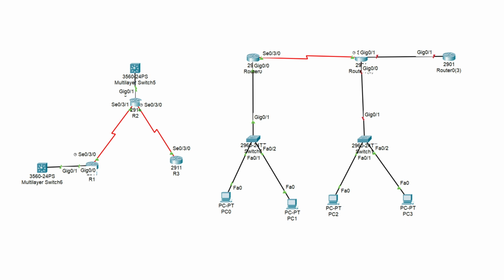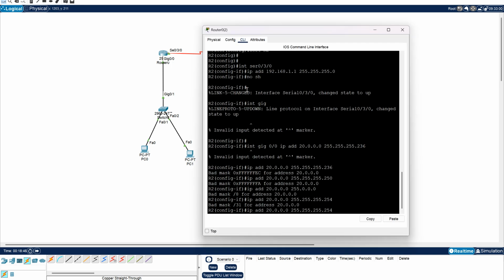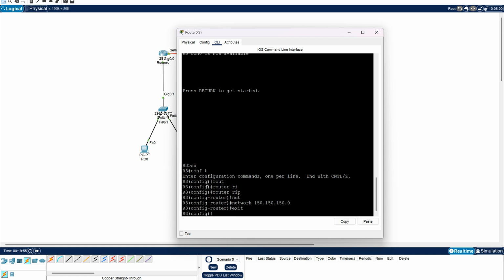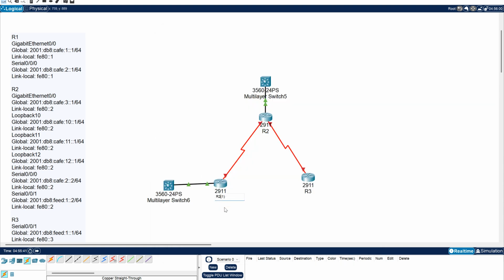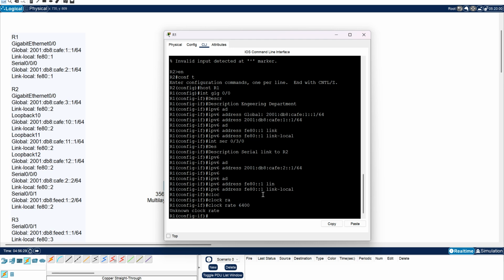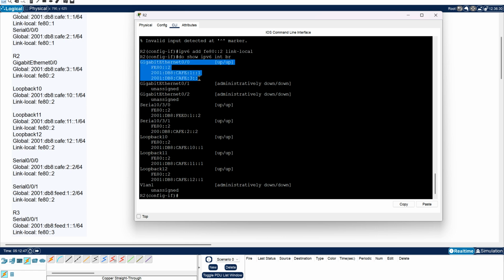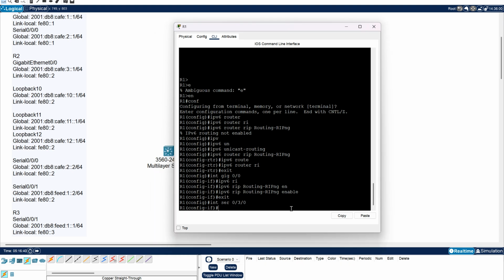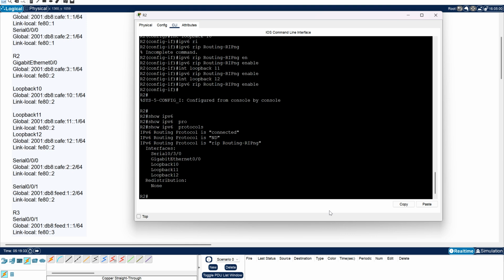RIP and RIPng Routing Protocols Complete Guide for CCNA CCNP | Cisco Packet Tracer Tutor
RIP vs RIPng – Routing Protocols Explained!
In this video, we break down the fundamentals of RIP (Routing Information Protocol) and RIPng (RIP next generation). Whether you're preparing for your CCNA, working in the field, or just curious about how IPv4 and IPv6 routing works — this video is for you!

🔍 What You’ll Learn:

How RIP works in IPv4 networks

Key features and limitations of RIP

Introduction to RIPng for IPv6

Differences between RIP and RIPng

Real-world use cases and configuration tips

Networking students

Anyone studying dynamic routing protocols

💬 Comment with your questions or next topic suggestions

🎥 More videos coming soon on OSPF, EIGRP, and BGP!